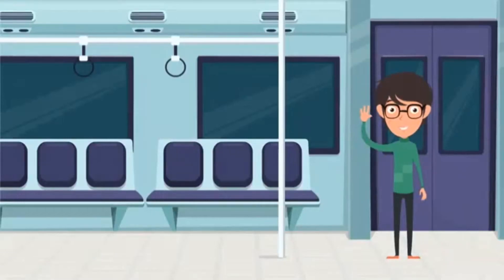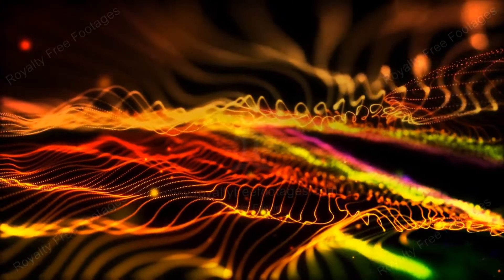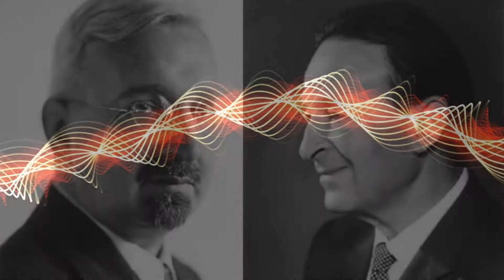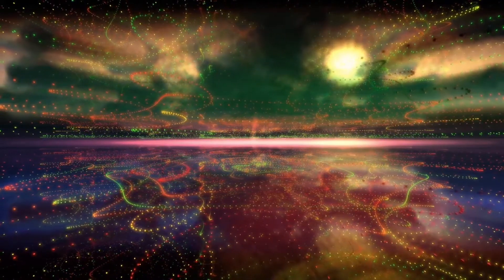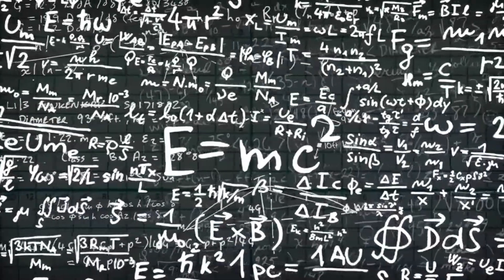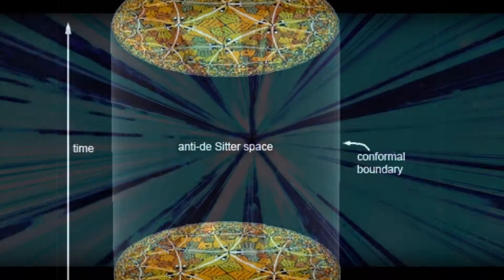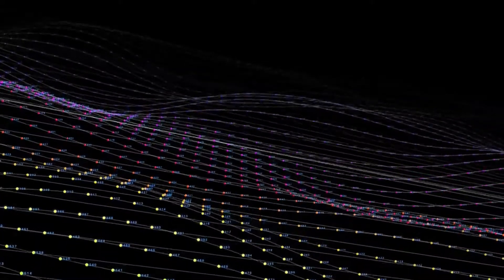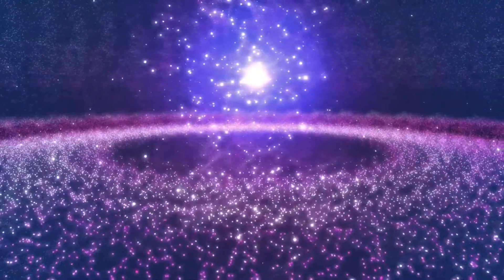Theory of everything (part 2).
developing the ultimate theory, such as string theory, has some problems because it needs more dimensions than we can observe, watch the video to find out about future development of a theory that can explain everything in our universe. Don't forget to watch our previous video about the history of development string theory.